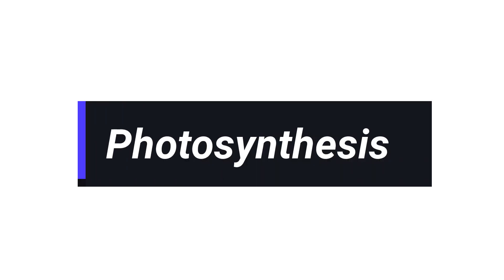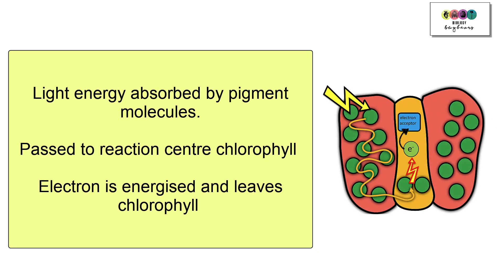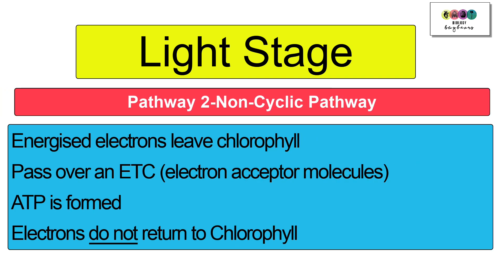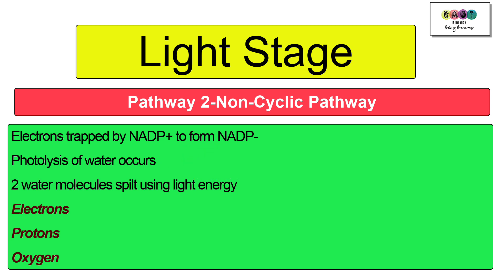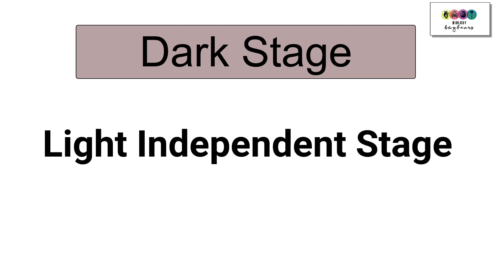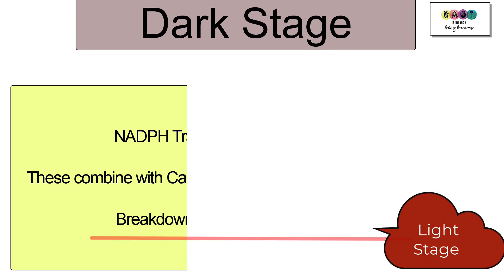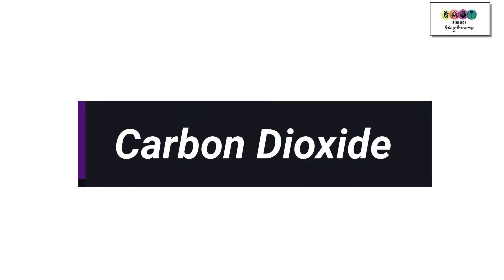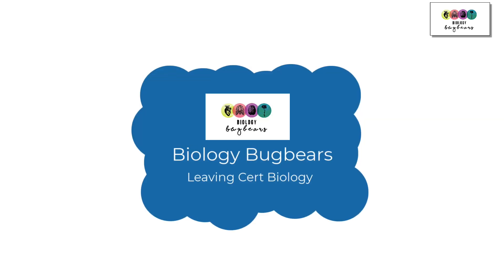Photosynthesis Summary Part 3-Leaving Cert biology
This is the final short summary video on photosynthesis. It aims to help students put the reactions of the light and dark stage together and to cement their understanding of what is taking place in both stages of this process.
The light and dark stage reactions are reviewed and the details on increasing the rate of photosynthesis is also discussed.
These videos are not to replace textbook use.